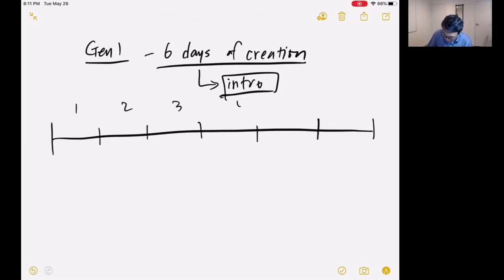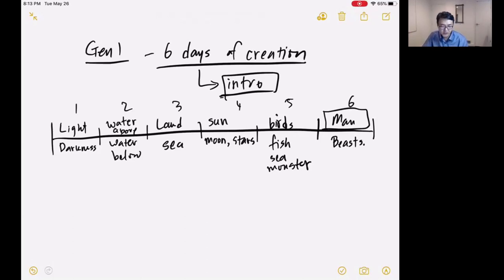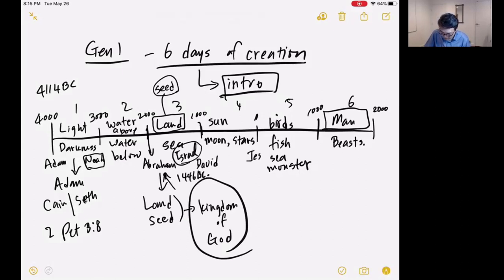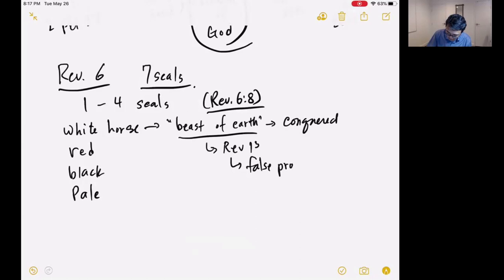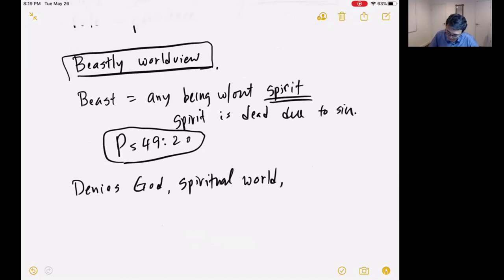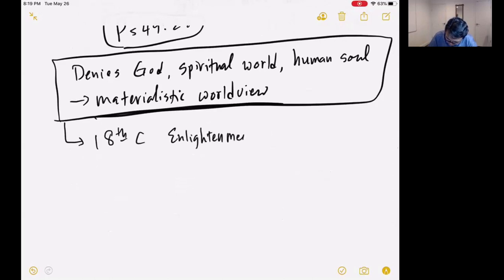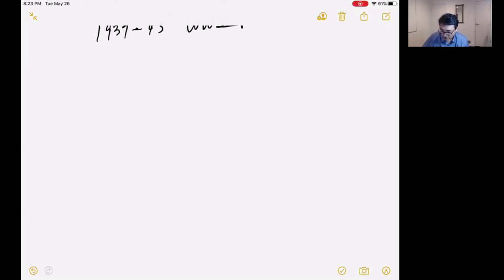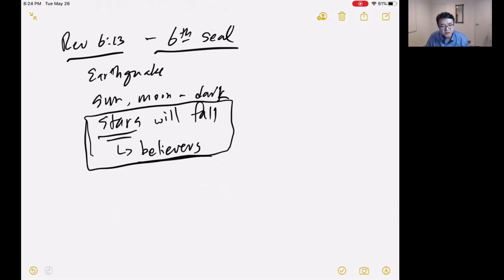Summary of End Times Bible Studies | 5/26/2020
Summary of End Times Bible Studies
Rev. Andrew Pak